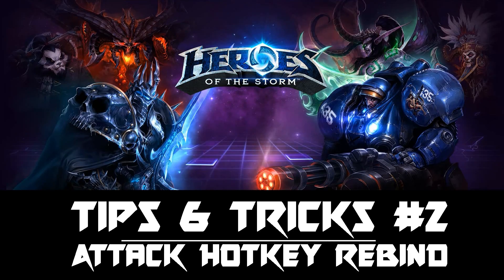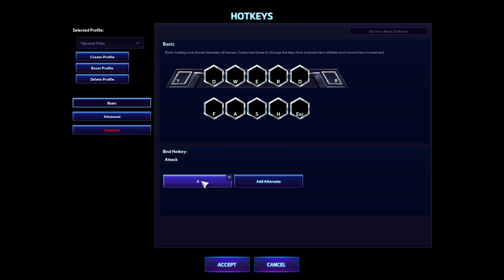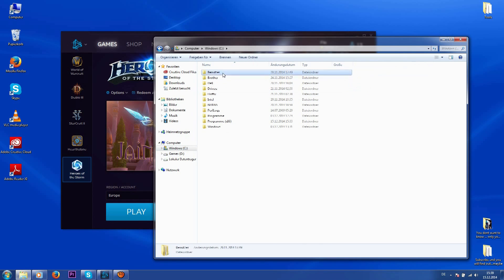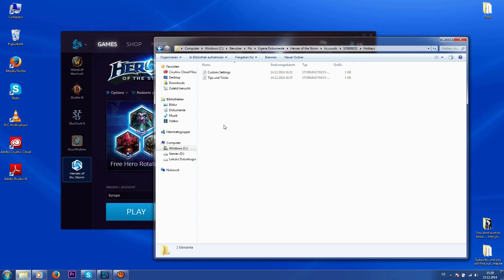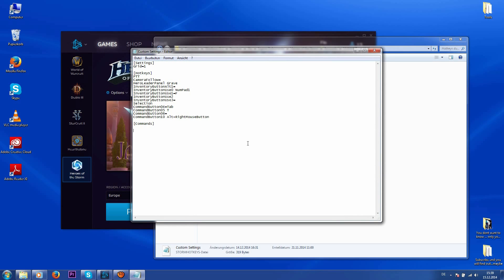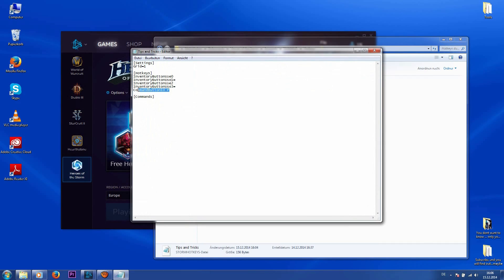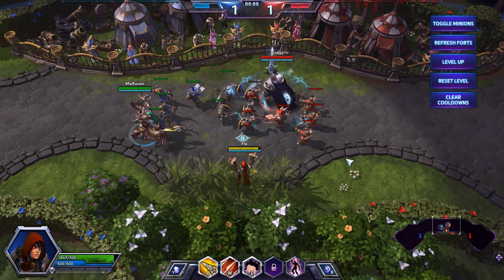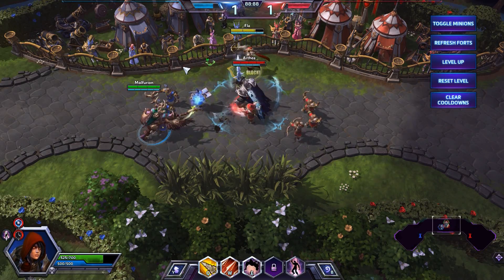Heroes of the Storm Tips and Tricks #2: Rebind your Hotkeys to any Key you like!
How to rebind your Hotkeys to allmost any Key you like! + Awesome Attack Hotkey Rebinding Trick